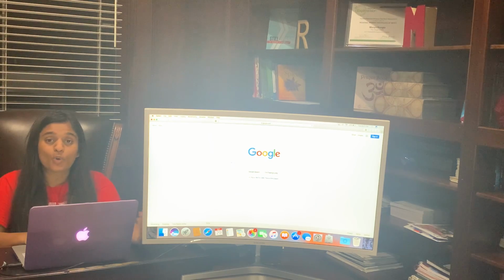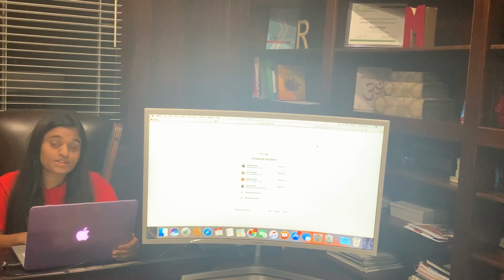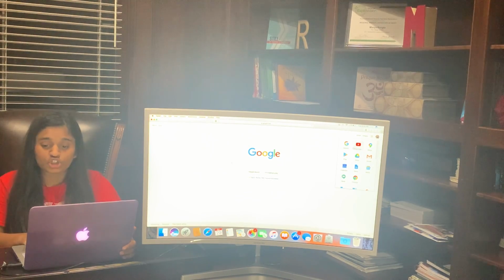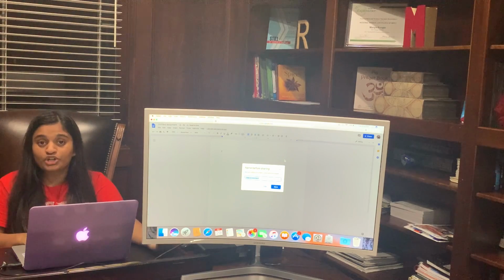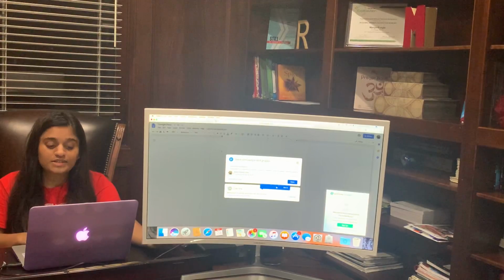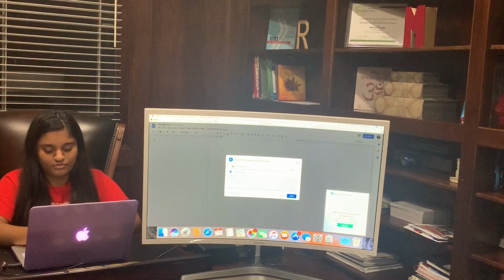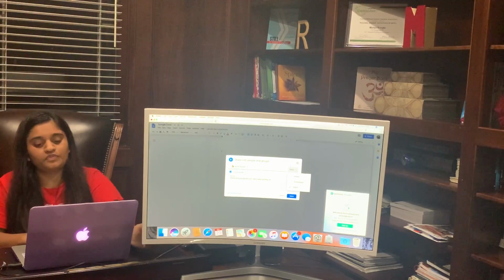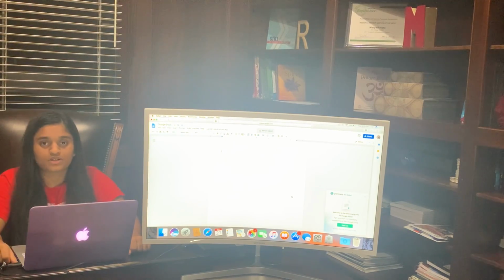How to Share a Google Document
This video explains how to share a Google Document. You can share a Google Document to work with others on the same document at the same time.